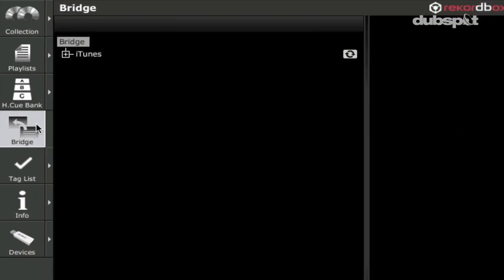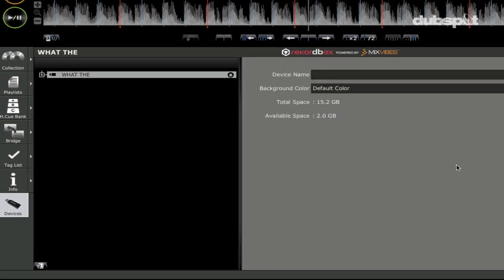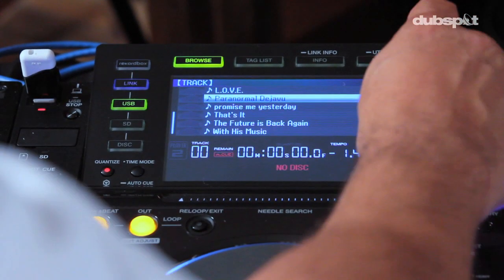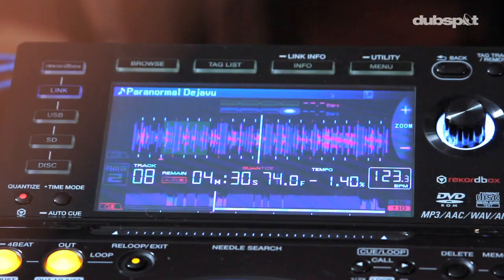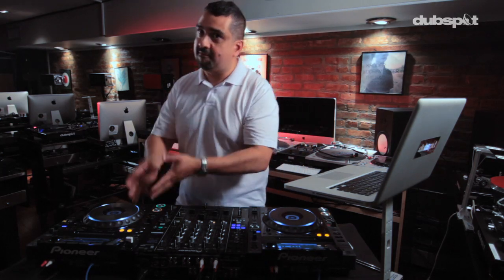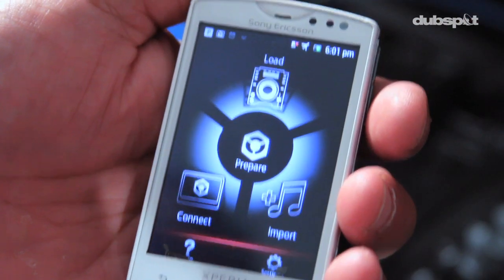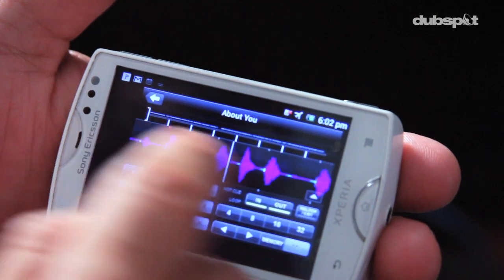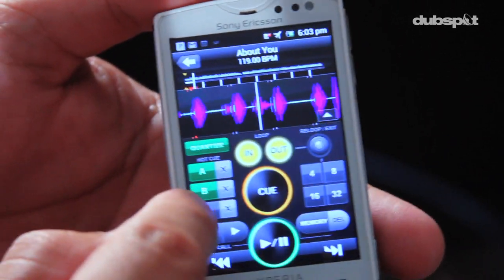DJ Tutorial - Pioneer RekordBox App Pt 2: Tips + Tricks w/ Abe Duque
In this second part of our RekordBox tutorial, Dubspot instructor and DJ/producer Abe Duque takes a deeper look at Pioneer's powerful music management software with tips on using the iOS application and some hidden features. If you missed the previous video, check it out

 Vine: @Dubspot